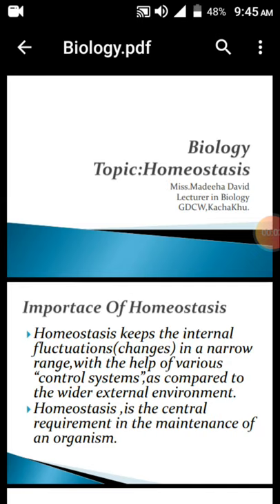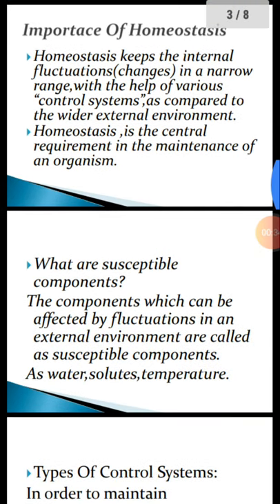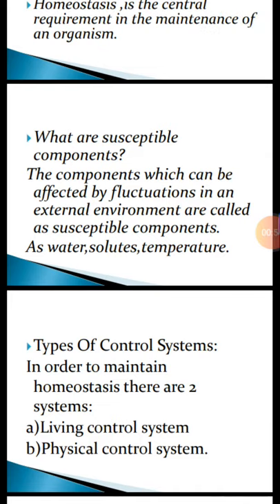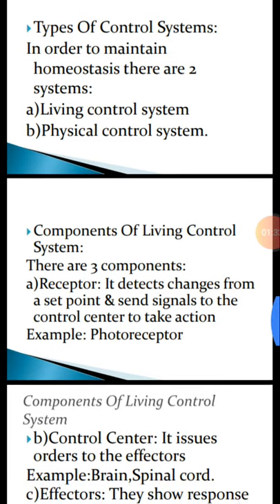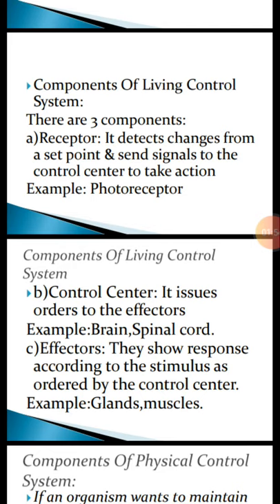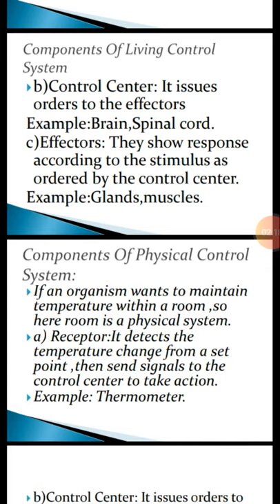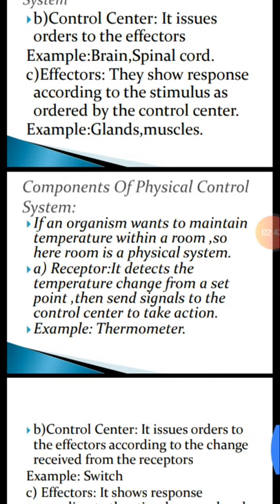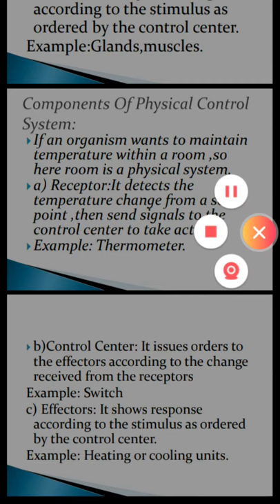Biology, 2nd year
Importance of homeostasis & its components